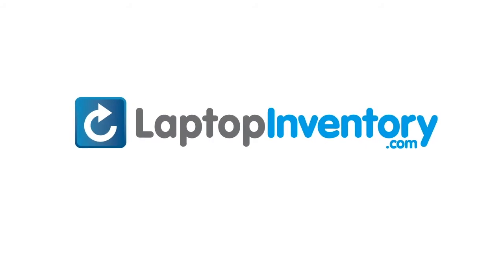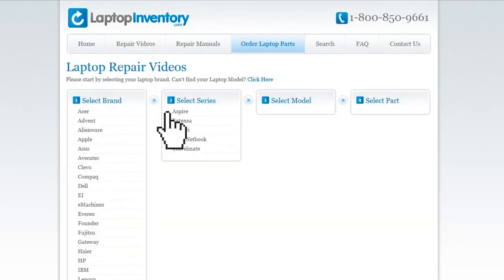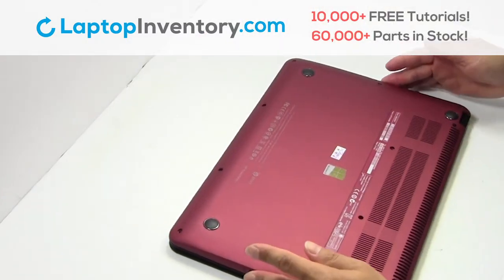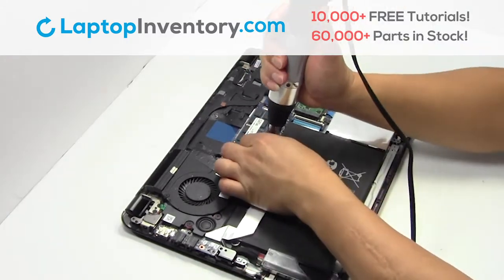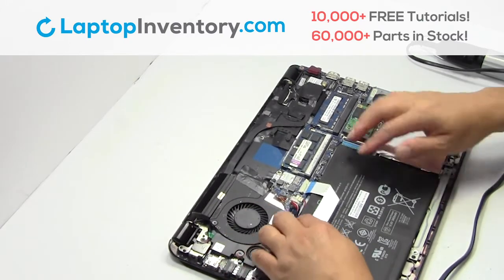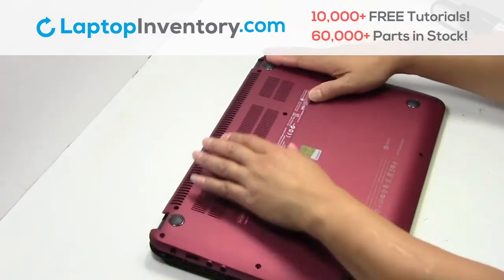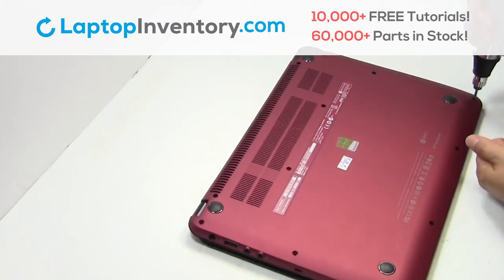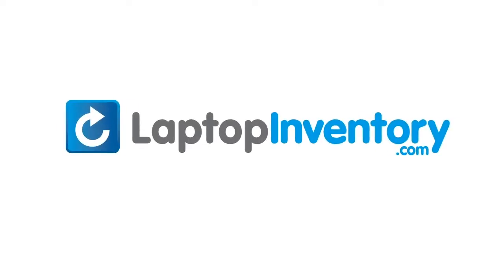How to replace Laptop Battery HP Envy 4-1130US. Fix, Install, Repair 4-1000 6-1000 4-1200 4-1100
HP Envy 4-1000
HP Envy 6-1000
HP Envy 4T-1000
HP Envy 4-1200
HP Envy 4-1100
HP Envy MP-11M73US6698
HP Envy PK130QJ1B00
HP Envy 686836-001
HP Envy MP-11M73U46698
HP Envy PK130QJ1B01
HP Envy V135002BS1
HP Envy PK130QJ2B00
HP Envy 4-1030US
HP Envy 4-1015DX
HP Envy 4-1043CL
HP Envy 4-1150BR
HP Envy 4-1112SA
HP Envy 4-1204SA
HP Envy 6-1200SW
HP Envy 4-1214TU
HP Envy 6-1202SA
HP Envy 4-1110TX
HP Envy 4-1110US
HP Envy 4-1111TX
HP Envy 4-1103SA
HP Envy 4-1110ET
HP Envy 4-1112TU
HP Envy 4-1113TU
HP Envy 4-1115DX
HP Envy 6-1129WM
HP Envy 4-1215DX
HP Envy 4-1195CA
HP Envy 4-1025TX
HP Envy 6-1254ER
HP Envy 6z-1100
HP Envy 6-1100
HP Envy B5Y84AV
HP Envy B5T09UA ABA
HP Envy B5T09UA
HP Envy B5T09UAABA
HP Envy 6T-1100
HP Envy 4-1117NR
HP Envy 4-1117
HP Envy 6-1151SF
HP Envy C0V05EA
HP Envy C0V05EAABF
HP Envy C0V05EA ABF
HP Envy 4-B000
HP Envy 4-1130LA
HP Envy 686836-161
HP Sleekbook 6-1000
HP Sleekbook 4-1000
HP Sleekbook 4T-1000
HP Sleekbook 4-1200
HP Sleekbook 4-1100
HP Sleekbook MP-11M73US6698
HP Sleekbook PK130QJ1B00
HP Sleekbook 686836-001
HP Sleekbook MP-11M73U46698
HP Sleekbook PK130QJ1B01
HP Sleekbook 4-1030US
HP Sleekbook 4-1015DX
HP Sleekbook 4-1043CL
HP Sleekbook 4T-1200
HP Sleekbook C4H52AAR
HP Sleekbook 4-1150BR
HP Sleekbook 4-1112SA
HP Sleekbook 4-1204SA
HP Sleekbook 6-1200SW
HP Sleekbook 4-1214TU
HP Sleekbook 6-1202SA
HP Sleekbook 4-1110TX
HP Sleekbook 4-1110US
HP Sleekbook 4-1111TX
HP Sleekbook 4-1103SA
HP Sleekbook 4-1110ET
HP Sleekbook 4-1112TU
HP Sleekbook 4-1113TU
HP Sleekbook 4-1115DX
HP Sleekbook 6-1129WM
HP Sleekbook 4-1215DX
HP Sleekbook 4-1195CA
HP Sleekbook 4-1025TX
HP Sleekbook 6-1254ER
HP Sleekbook 6z-1100
HP Sleekbook 6-1100
HP Sleekbook B5Y84AV
HP Sleekbook B5T09UA ABA
HP Sleekbook B5T09UA
HP Sleekbook B5T09UAABA
HP Sleekbook 6T-1100
HP Sleekbook 6-1151SF
HP Sleekbook C0V05EA
HP Sleekbook C0V05EAABF
HP Sleekbook C0V05EA ABF